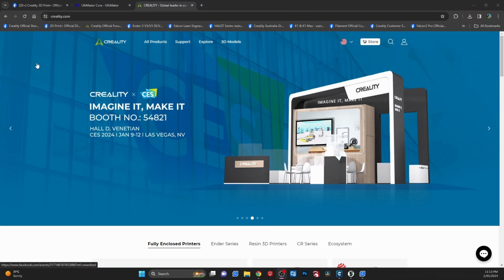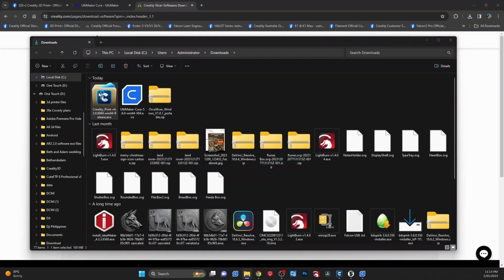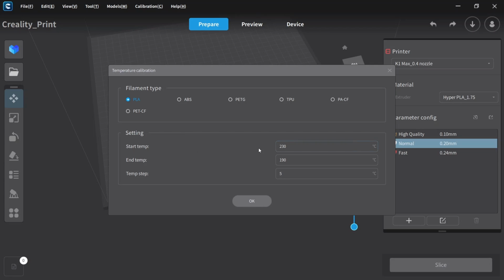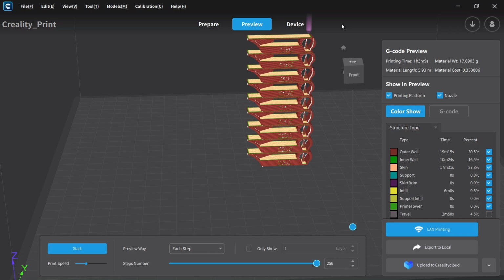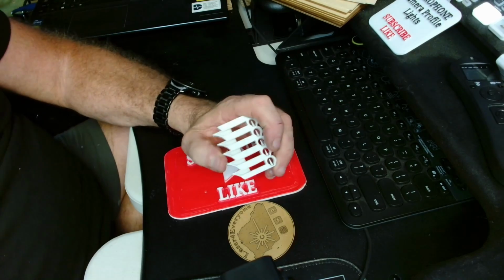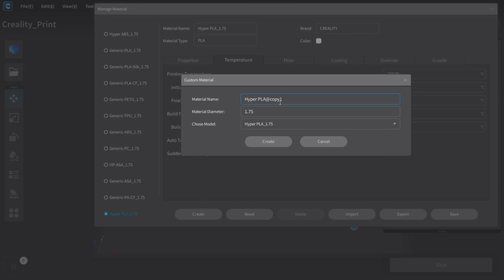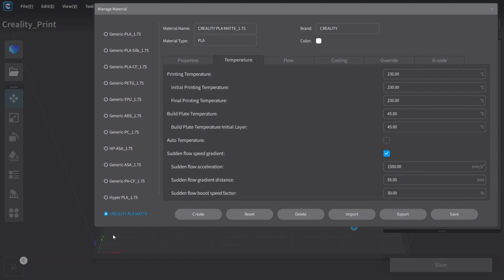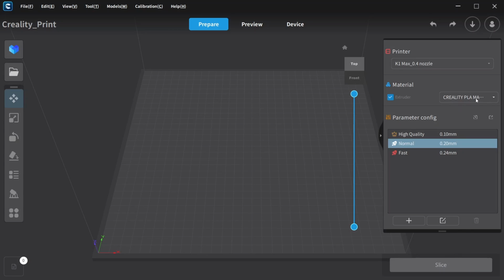How to do a Temp tower in Creality Print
A run down of how to load Creality print and how to do a temperature tower to determine the best temperature for your filament.

3D printers I use:
AnyCubic Kobra Max
Anycubic Chiron
Anycubic I3 Mega X
Anycubic Neo
Bambu Labs P1P with AMS
Creality K1 Max
Creality Ender5 plus
Creality CR10 V3
Creality CR6SE
Creality Ender3 v2
Creality Ender3
Sovol SV06
Sovol SV04

Equipment use to create Videos:
Backmagic ATEM Mini PRo
BK50 HD Document scanner
Davinci Resolve video editing software (free version)
DJI Osmo Pocket
DJI Mic
Glide Gate TMP100 Teleprompter
Logitech Streamcam
Logitech C920
Nikon D800
Nikon D300
OBS studio Video software
Samsung Galaxy S21
Selens 65w LED studio video light